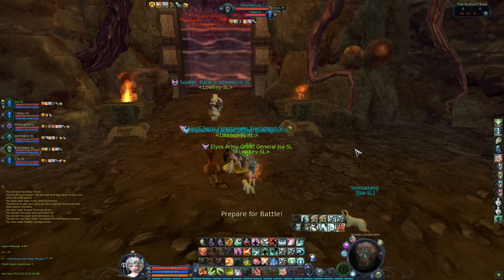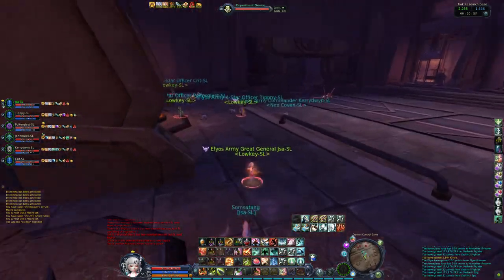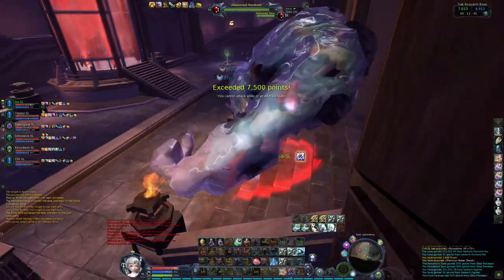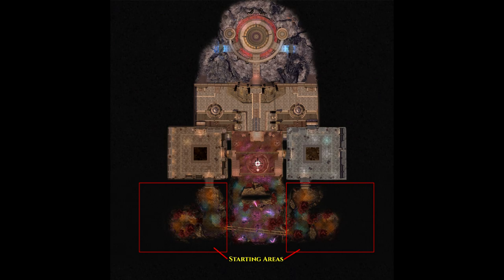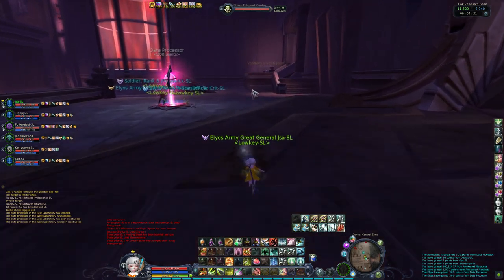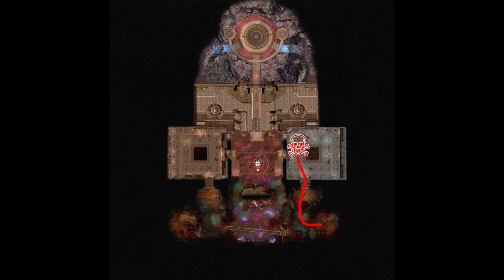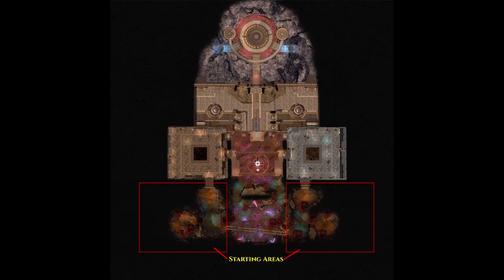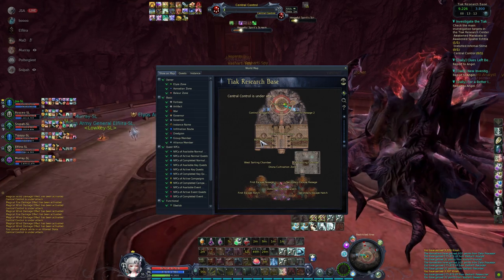Tiak research base in depth guide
Tiak Research Base is an instance added in Aion Classic that serves the same purpose as Dredgion, getting some PvP and some AP.

To enter Tiak, it's like Dredgion. Apply as a group or as a solo, when Aion finds your game you have to accept the invitation.

You get teleported in these areas. Before explaining the strategy, let's detail the different goals.

In Tiak, the end goal is to have more points than your enemies at the end. The end is either 30 minutes or if a team kills the last boss.

How do you earn points ?

There are several ways to do so. The first one is to capture the data processors. Tt gives you 300 points when captured the first time and as long as you control it, they give you 10 points every 10 seconds. There are five of them spread on the map and they stack.

The second way is to kill mobs. The prisonners in the middle areas are sought after because they're 100 points each.

Gathering is a third way, although only the one who gathers the nex will get the 50 points. Nex ore can be found in the drana field in the main area.

Fourth is obviously PvP. The system is the same as in Dredgion as a death will make you lose points and if you die to an opponent, he will earn points.

Fifth is to kill bosses. In Tiak there are two bosses that spawn everytime, the marabata and the spaller, while the big slime is a seldom occurence and has 3 possible spawns as shown by the squared pins. It doesn't give points anyway, it's just there for a quest. The catch is that the first two are stuck in a test tube at the beginning and you'll have to wait for them to pop out to kill them. If you manage to kill all 3 bosses you get a platinum medal, but you can complete over multiple tiak.

Quests also play a part in Tiak but you'll mostly do them in the first square room you enter. There are 3 quests where you have to kill the mutated mobs inside the cells and their guards for  between 800 and 1200 AP per quest.

How do you kill the last boss ?

The last boss can be accessed in 2 ways. The first one is straightforward, you climb the stairs in the middle, destroy the gate and proceed. There are a lot of bulky mobs and the gate is slow to kill too. It is so slow that nobody does it unless you don't have a choice. The second way requires your team to control the 2 data processors of the middle area. When you do so, Barrier Generators will spawn right before the entrance of the eastern and western cave entrances. Killing both of them will open the  two side gates to the boss. After a certain amount of time, these gates will regenerate and you'll have to start over from the first step. It can allow you to lock yourself with the boss if timed correctly.

There is an extra mechanic that I didn't cover and it's the teleporters. Like in Dredgion, there are teleporters for when you die and you want to go somewhere fast. Five of them are on the map but unlike Dredgion, their ownership can be flipped and only the owner can use to them.

If your team is locked in the spawn by the opponent, you can still break the door and walk on the broken ladder to the other side to still get some points and quests done. On NA Classic, a spiritmaster called Kwan was famous for winning solo by doing it sideways.

Last tip : you'll notice Tiak is a place where a lot of training happen. If you hide behind a test tube that hold a boss, they'll give up.